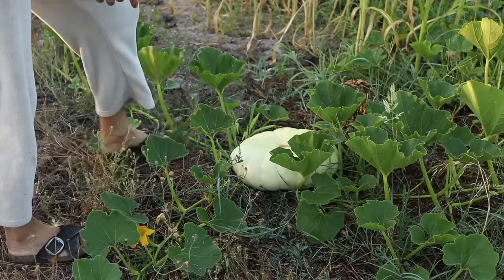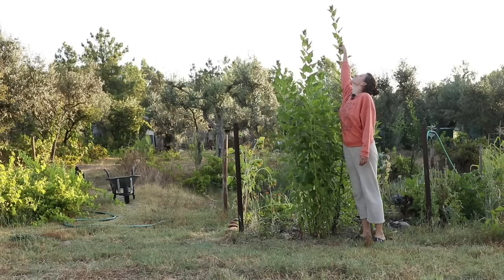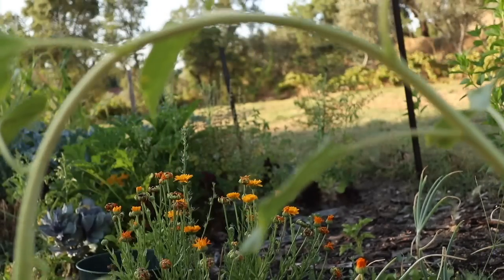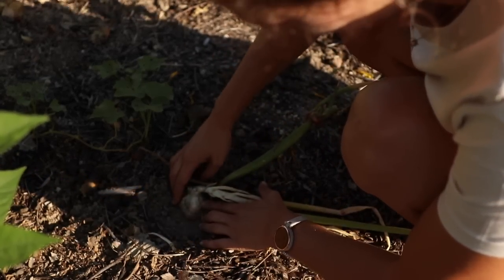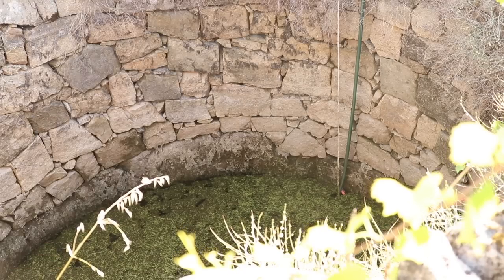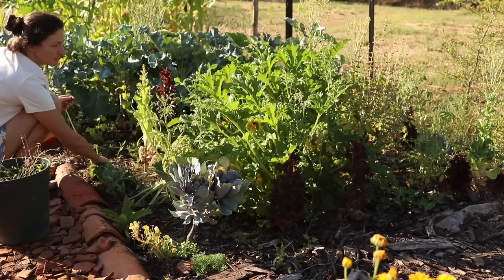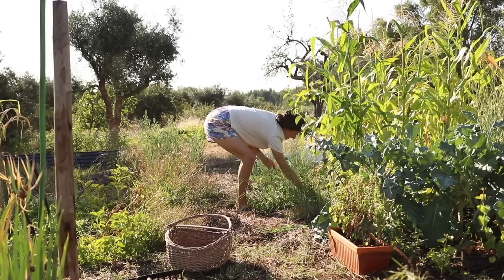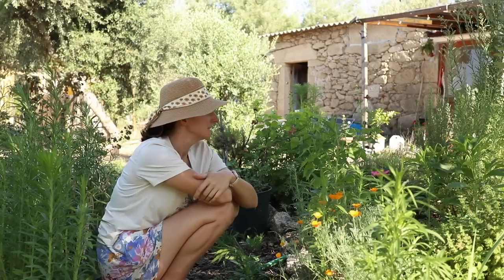We left our homestead for 2 weeks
Our Story:
We are Carissa, Iwan & Frankie the sausage dog, and in 2020 decided one night over a bottle of wine that moving from North Wales to Portugal would be a good idea. Within a month we were on the road to Portugal to find the perfect piece of land to call home. We picked up Albi, Joao and Simao the cats along the way, as well as Diogo the podengo and a flock of chickens.

Subscribe to follow our project as we turn an old stone barn into our home, and learn the ropes of looking after a piece of land to make an abundant garden and one day, our very own winery.